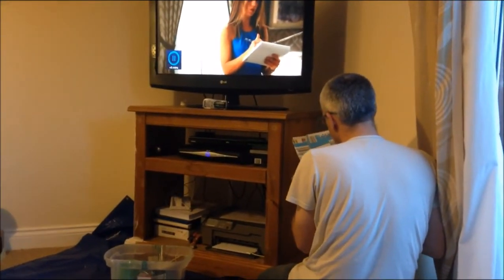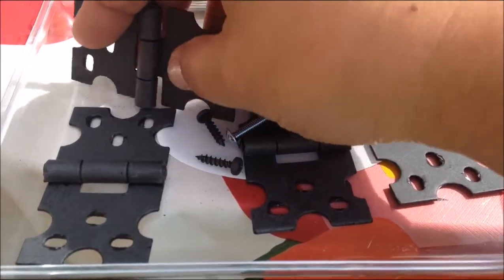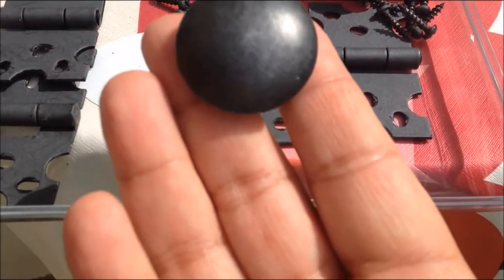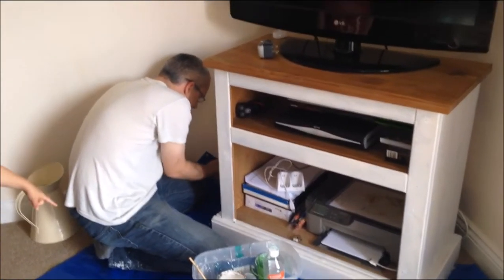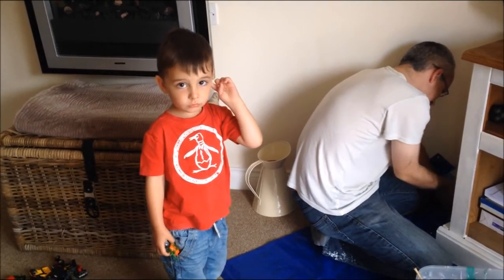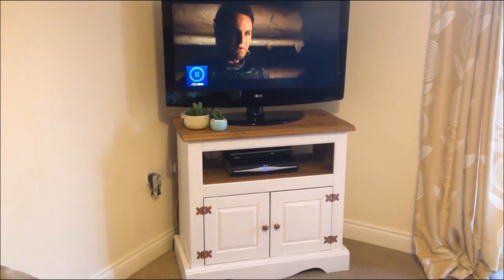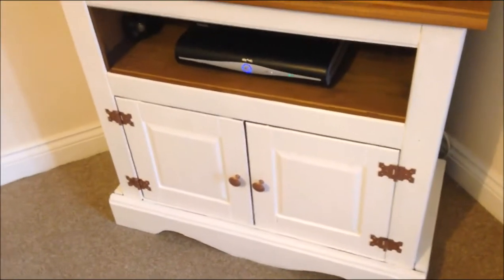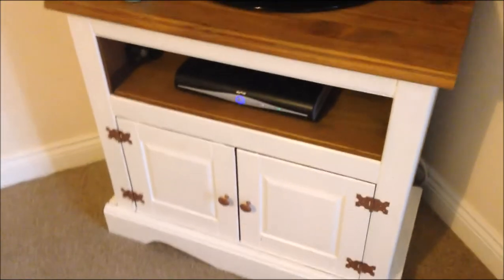VLOGUST - DAY 13 - Upcycling our TV cabinet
Link for spray paint:

Liliana

This video is was made by Vanilla & Canela and any opinions are my own.